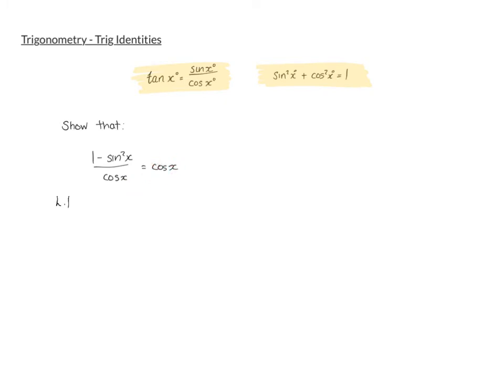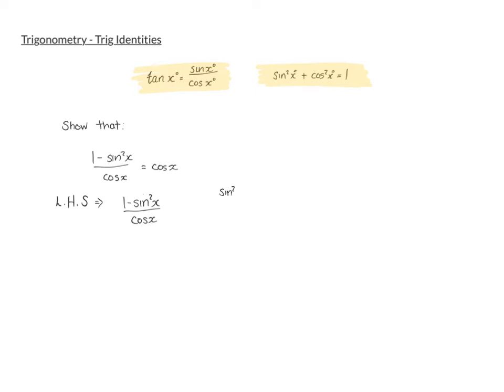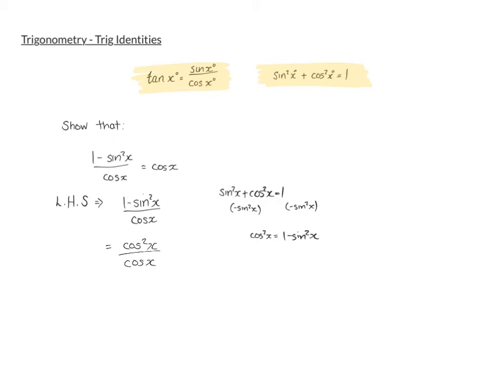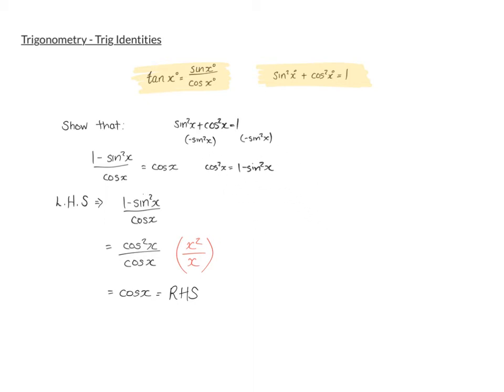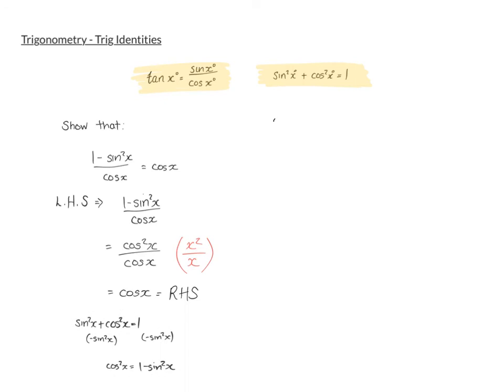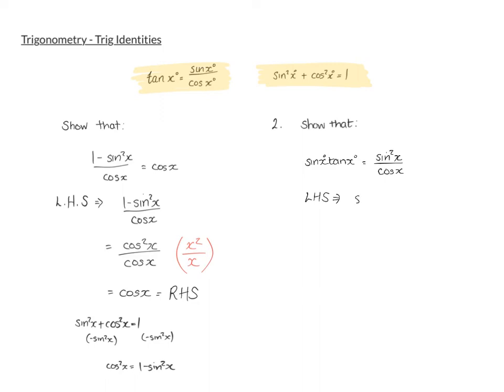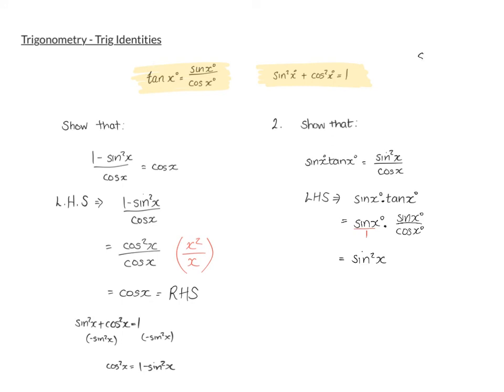Trigonometry - Trig Identities